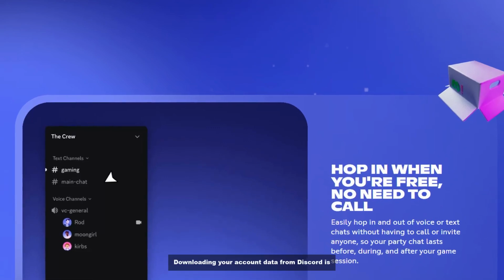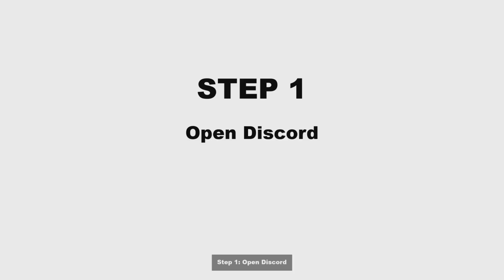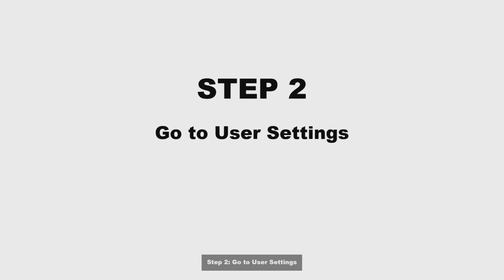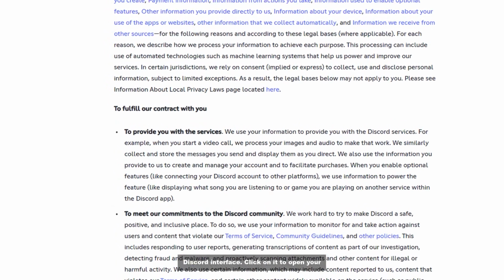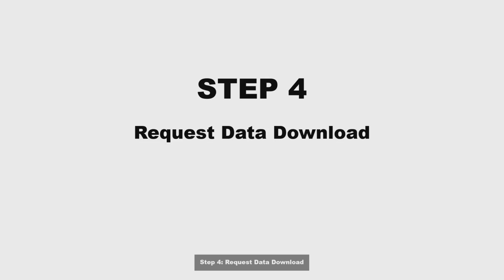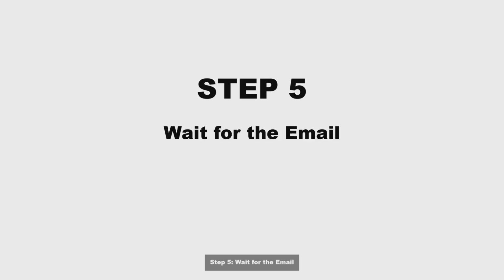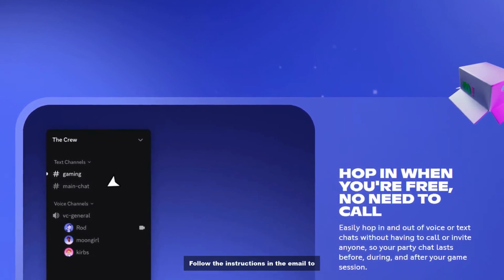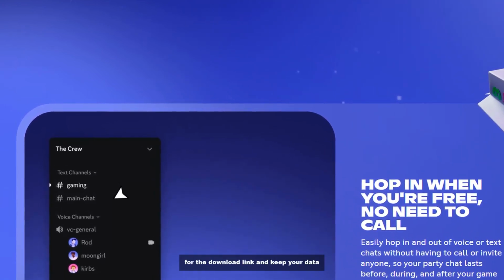How To Download Account Data From Discord 2026 (STEP BY STEP)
In this video, we will guide you through the process of downloading your account data from Discord in 2026, step by step. Learn how to access your information easily and securely.